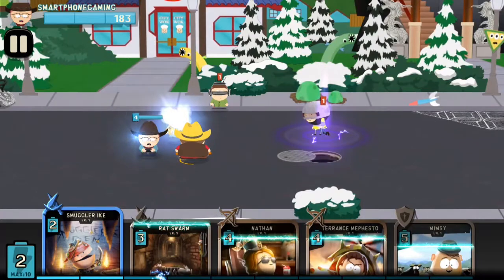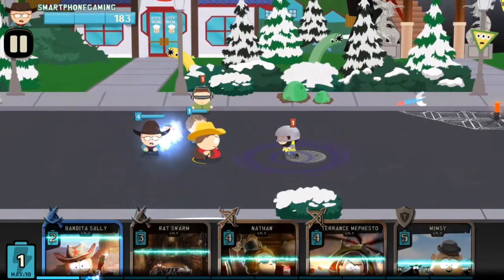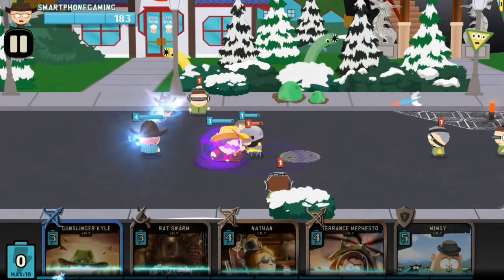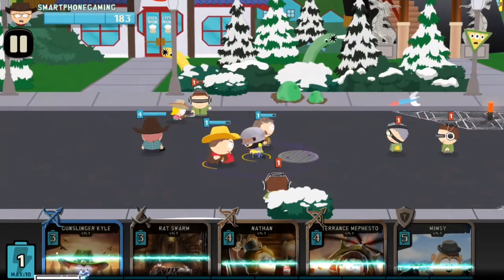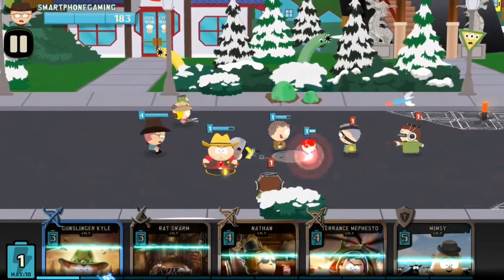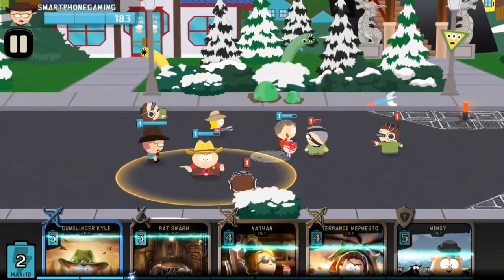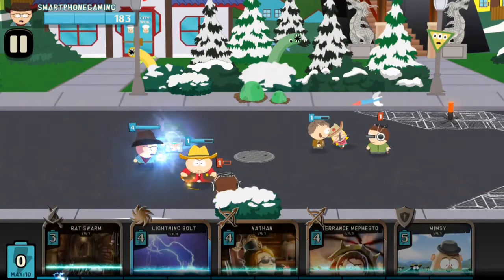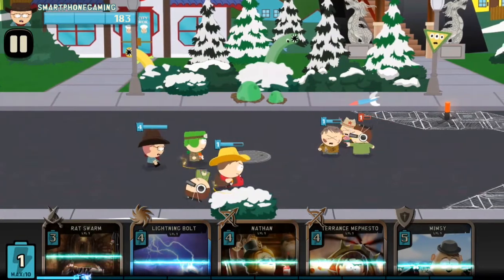South Park Phone Destroyer ALIEN QUEEN RED Episode 3 Stage 3 Walkthrough Gameplay Android/iOS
All those countless hours spent on your phone have been preparing you for this moment.
Fulfill your destiny and become… THE ULTIMATE PHONE DESTROYER!
From South Park Digital Studios comes a real-time battle game like nothing you’ve ever experienced before! Take on Cartman, Kenny, Stan and Kyle in all out mobile mayhem!

South Park: Phone DestroyerTM brings you iconic South Park characters, action packed real-time strategy, exploding PvP battles, trademark South Park humor and collectible cards in a perfect mix that’s spicier than Cartman’s chili con carne.
Assemble the ultimate team of cowboys, wizards, cyborgs and more and get ready to crush your opponent!

FEATURES
- A whole new South Park experience with new and twisted versions of iconic characters like Stan of Many Moons, Cyborg Kenny, Ninjew Kyle, Grand Wizard Cartman… and many more!
- Beat down opponents in real-time PVP battles.
- Experience a hilarious single player story written in collaboration with South Park Digital Studios.
- Collect and upgrade over 80 unique cards featuring all-new, beautifully rendered designs.
- Join a team and boost your decks by sharing cards with your teammates.
- Customize your hero to be the baddest looking kid on the block.
- Witness Randy cross-dressing in new and exciting outfits.
- Kill Kenny